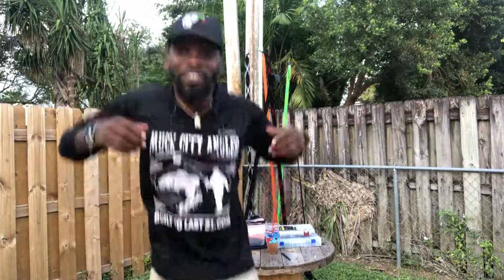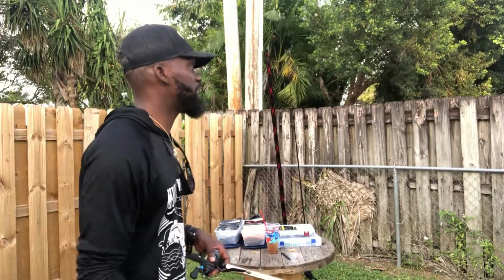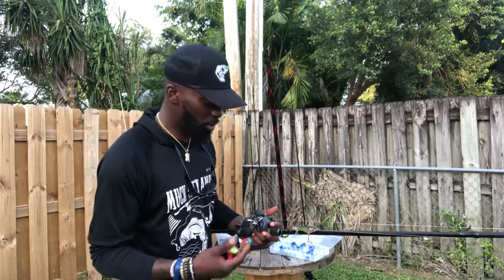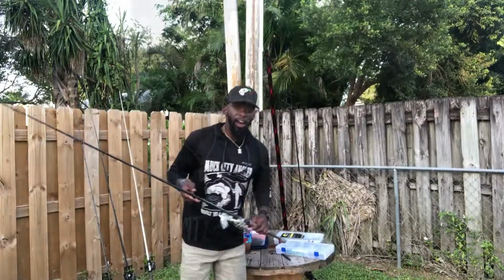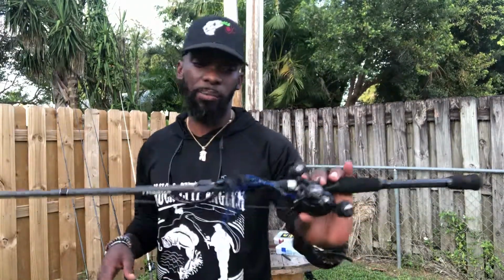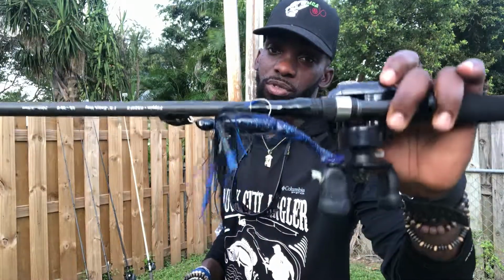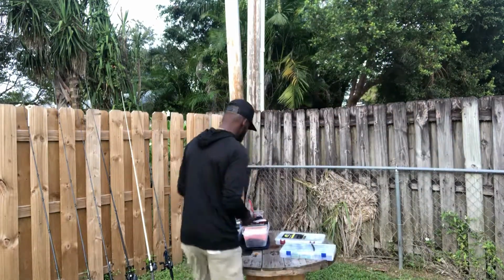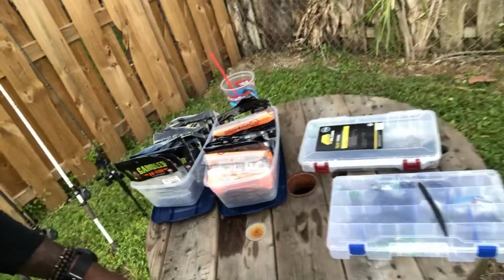Break Down on a few Rods, Baits and Reels I like for Lake Okeechobee